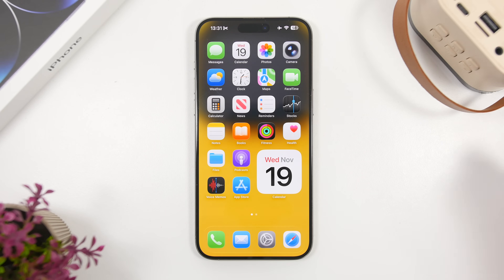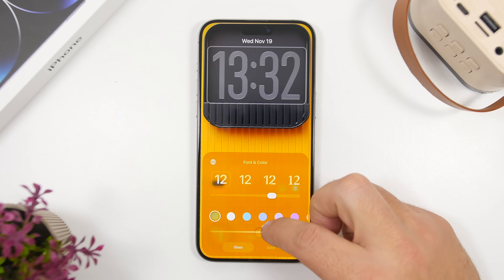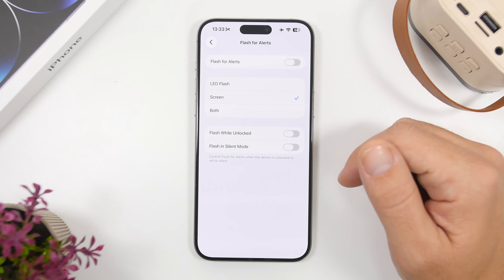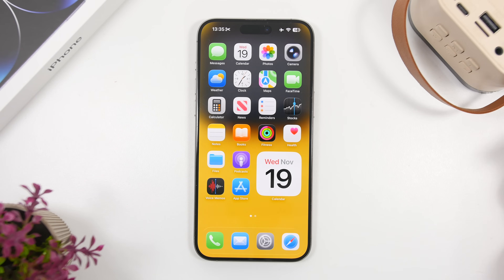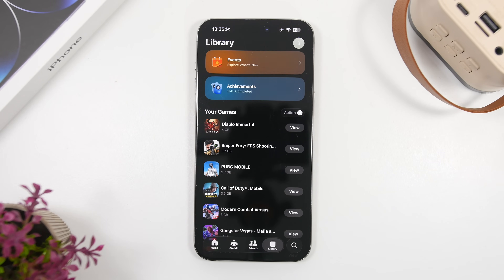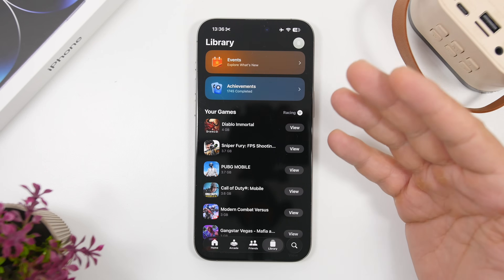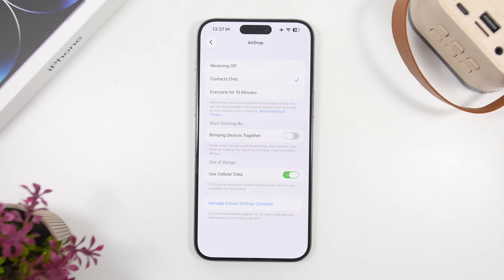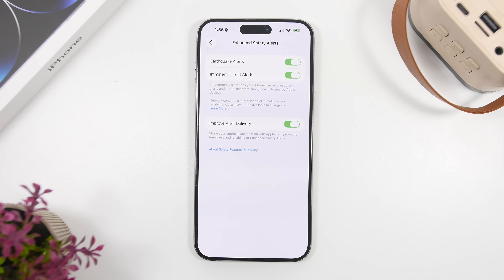iOS 26.2 - 10 Cool NEW Things Your iPhone CAN DO !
iOS 26.2 is almost here and it's packed with new features and changes.

In this video I will show you 10 cool new things your iPhone can do on iOS 26.2

Podcast 0:00
Clock 1:31
Flash 2:23
Offline 3:16
Reminders 3:55
Games 4:39
Airdrop 5:40
Side button 6:22
Enhance 7:04
Live translation 7:28